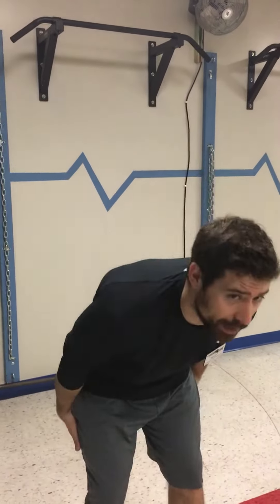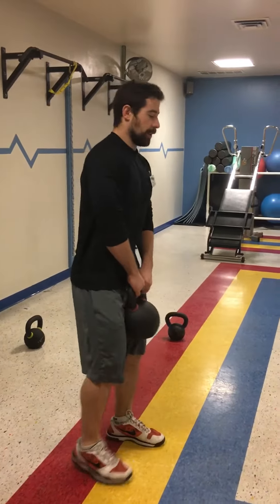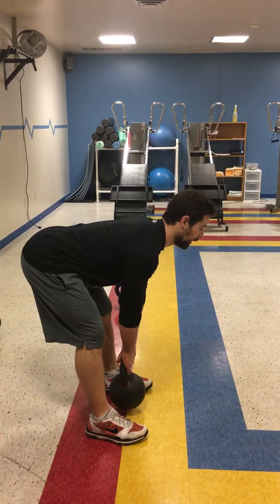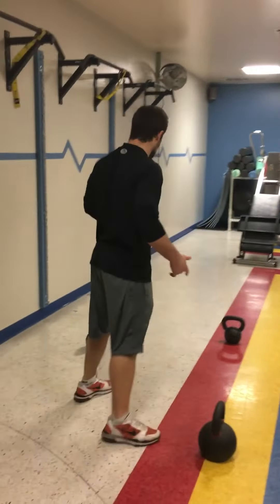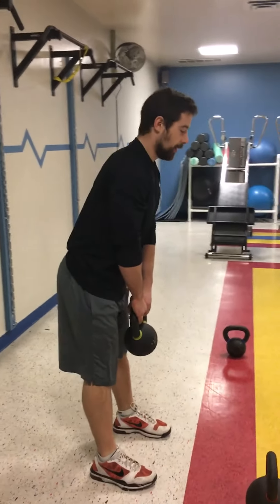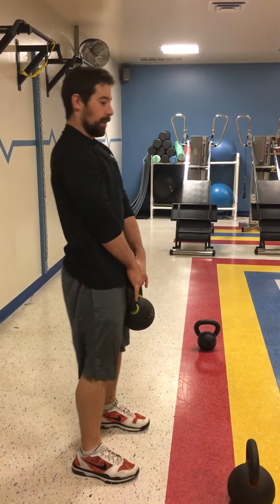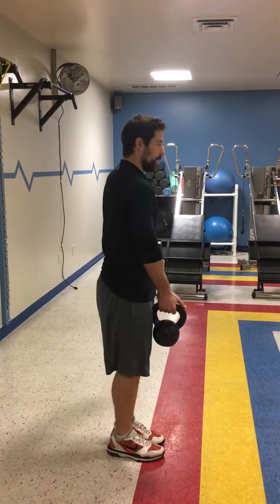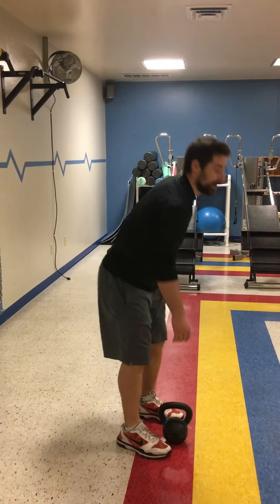Matt's Monthly Exercise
Deadlifts